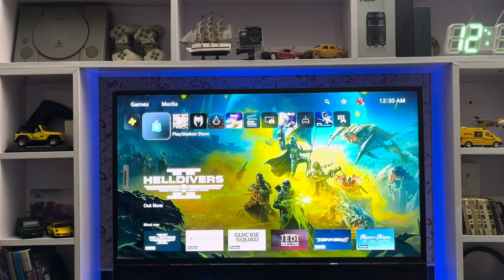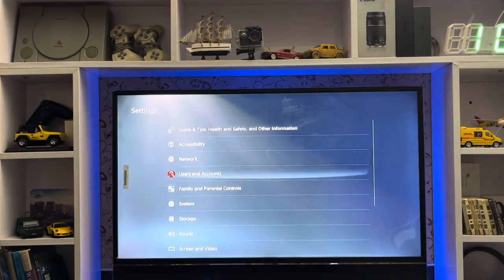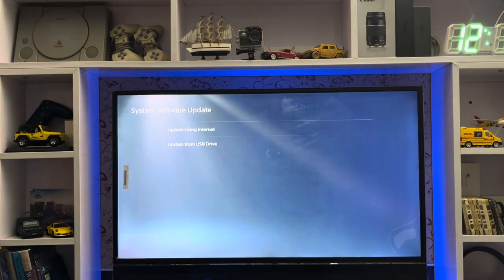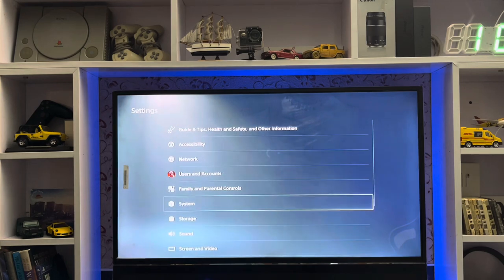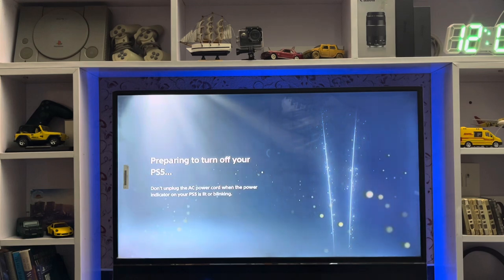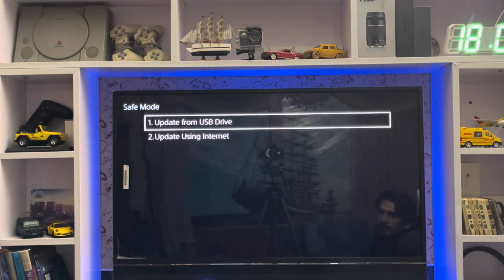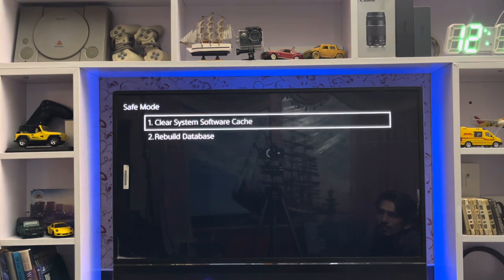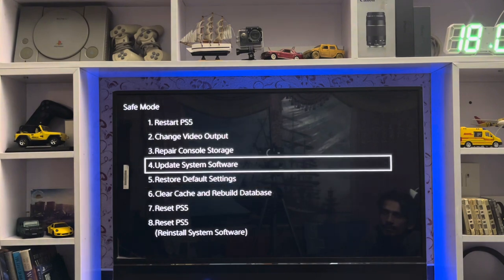How To Fix System Software UPDATE Errors On PS5 PlayStation 5